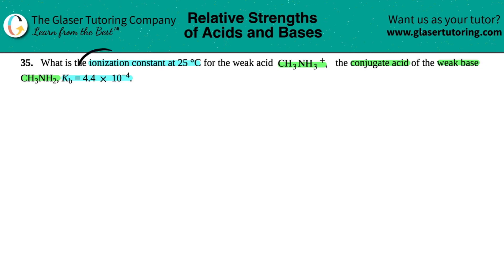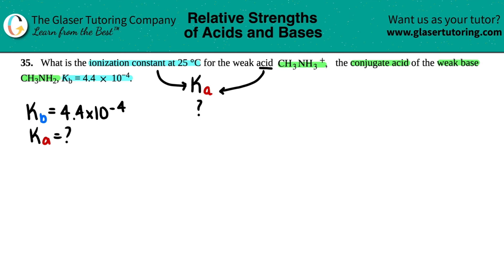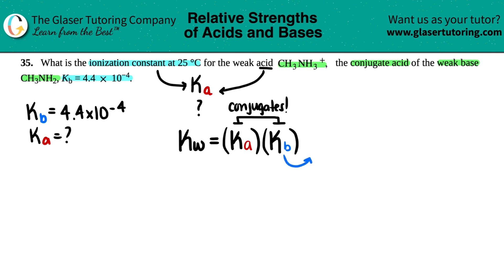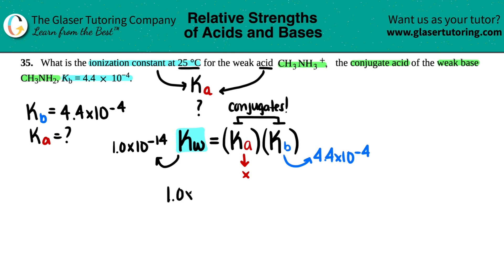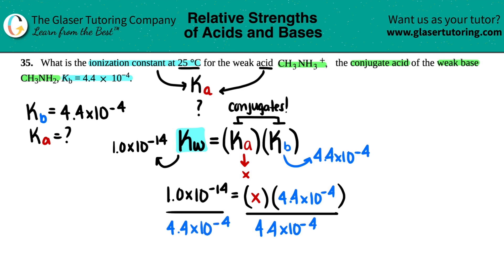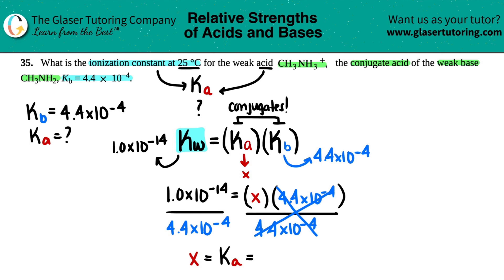14.35 | What is the ionization constant at 25 °C for the weak acid CH3 NH3+, the conjugate acid of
What is the ionization constant at 25 °C for the weak acid CH3 NH3+, the conjugate acid of the weak base CH3NH2, Kb = 4.4 × 10^−4.